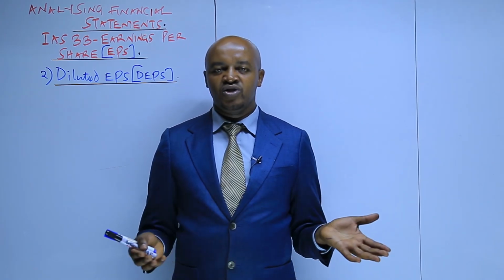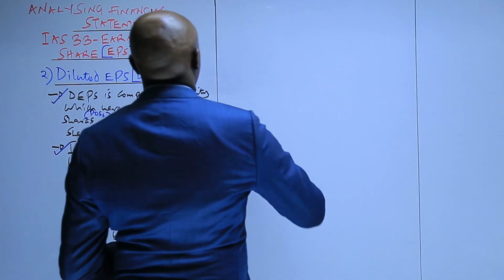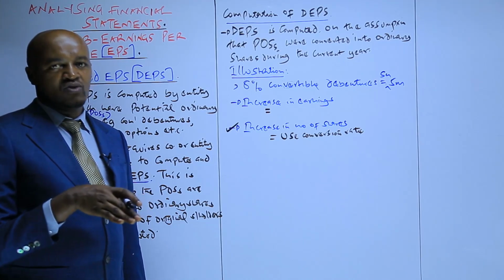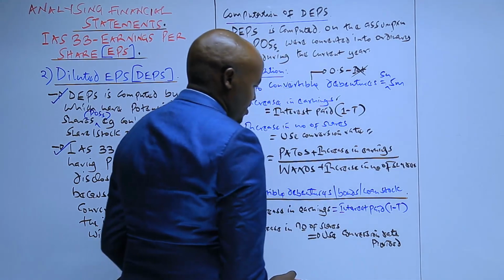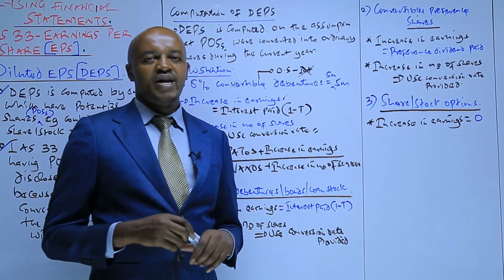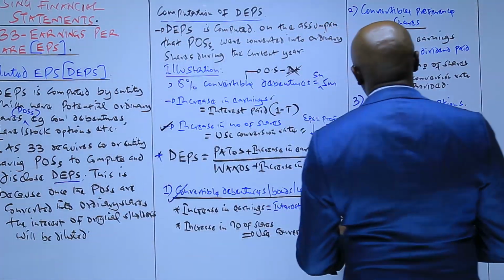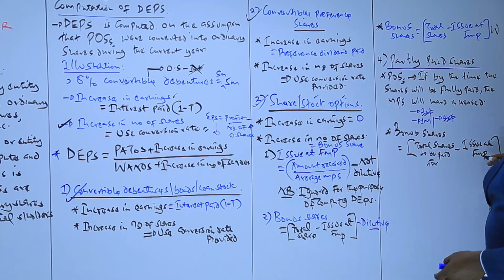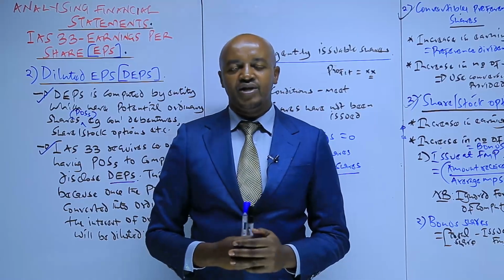Diluted Earnings Per Share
Diluted Earnings Per Share (EPS) – Understanding Shareholder Impact 📊💼

Learn about Diluted Earnings Per Share (EPS) and how it reflects the potential impact of convertible securities, stock options, and other dilutive instruments on shareholders. This lesson explains calculation methods, interpretation, and reporting requirements.

💡 Key Topics Covered:

Definition and purpose of diluted EPS

Differences between basic and diluted EPS

Accounting for convertible securities, stock options, and warrants

Calculation methods and practical examples

🎯 Who Should Watch:

Accounting and finance students preparing for CPA, KNEC, or professional exams

Auditors, accountants, and financial analysts

Professionals seeking to understand shareholder value and financial reporting

📘 Learn With Manifested Publishers:
Structured lessons, notes, and exercises to master diluted EPS and enhance financial reporting and analysis skills.